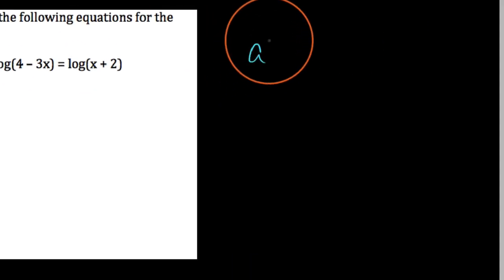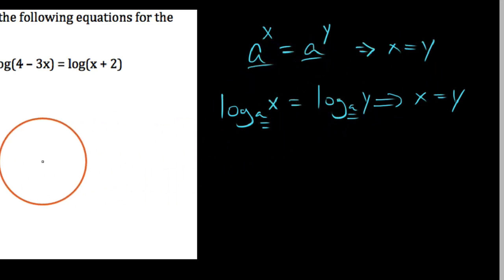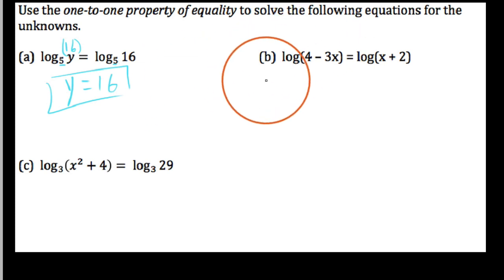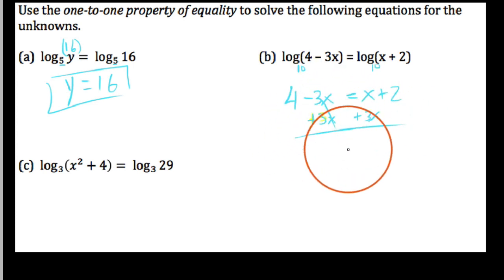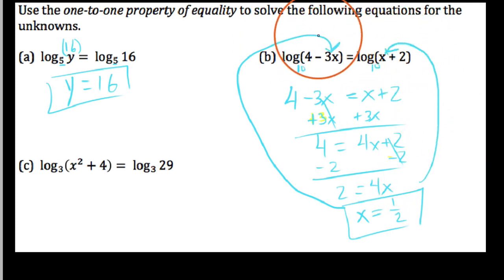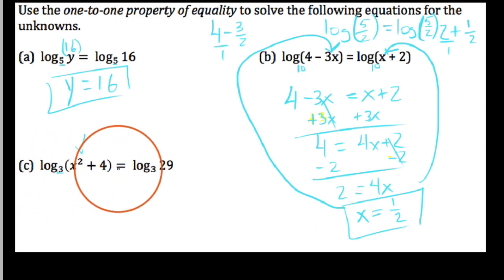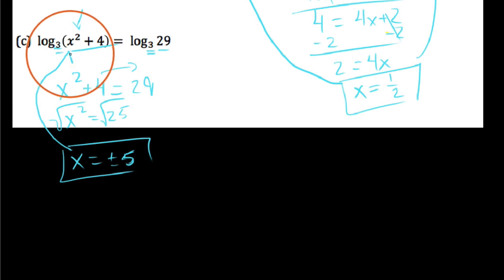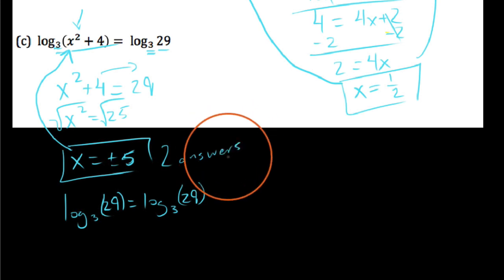3.2.3 One-to-one Property of Logarithmic Equations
In this video I show how to use the one-to-one property of equality to solve some basic logarithmic equations.